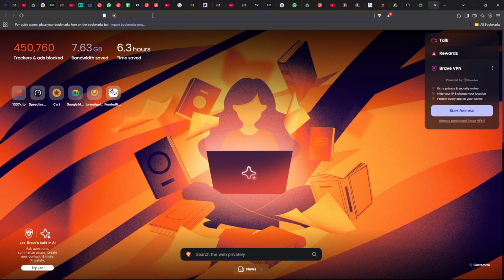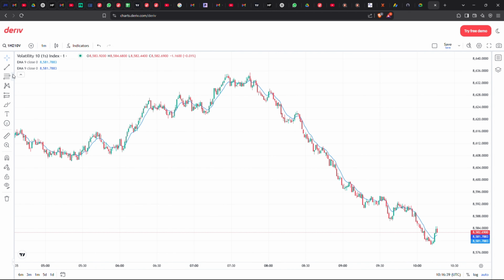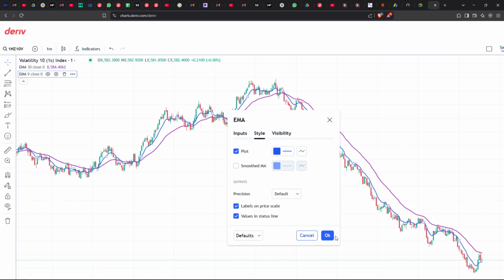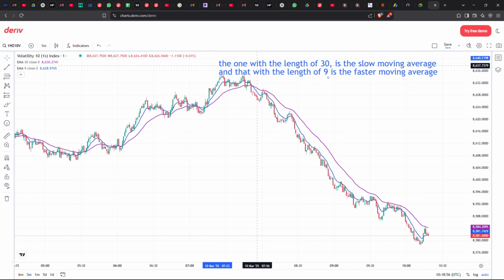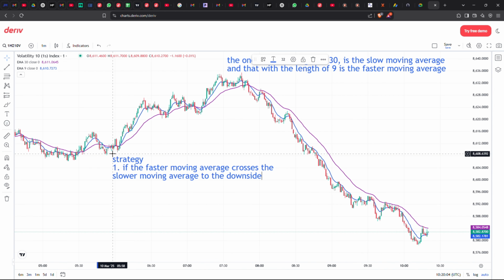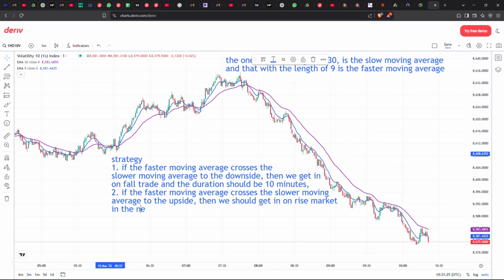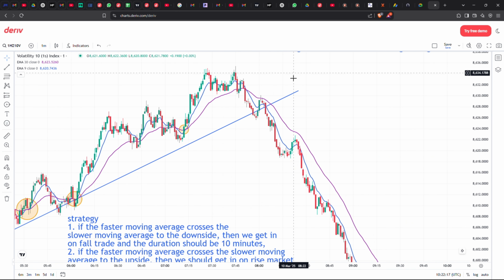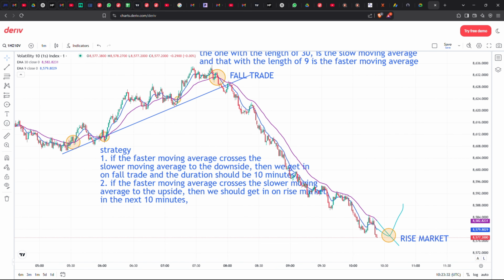**"🔥 UNBEATABLE RISE & FALL STRATEGY IN TRADING – EASY WINS! 🚀💰"**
**🌟 START YOUR TRADING JOURNEY WITH THESE LINKS 🌟**

1️⃣ **OPEN A DERIV ACCOUNT NOW AND START PRINTING DOLLARS**

2️⃣ **OPEN A FOREX ACCOUNT WITH MY RECOMMENDED BROKER**

3️⃣ **JOIN OUR WHATSAPP GROUP FOR BOTS AND LESSONS**

4️⃣ **CREATE A FOREX ACCOUNT WITH A BROKER OFFERING UP TO 1:3000 LEVERAGE – BEST FOR FLIPPING SMALL ACCOUNTS**

🚀 **THE EASIEST RISE AND FALL STRATEGY FOR YOU!** 💰

Are you tired of losing trades? Looking for a simple yet powerful **Rise and Fall** strategy? In this video, I reveal a step-by-step method that will help you **maximize profits** while managing risks effectively.

✅ The best entry points for Rise and Fall
✅ How to spot market trends like a pro
✅ Money management tips to avoid account blowouts
✅ The exact strategy I use to grow small accounts

📌 **This strategy is beginner-friendly** and perfect for anyone looking to make consistent profits on Deriv! Watch till the end for **bonus tips** that will take your trading to the next level.